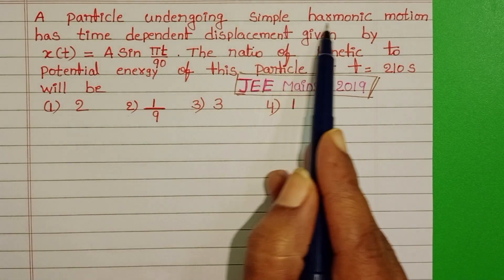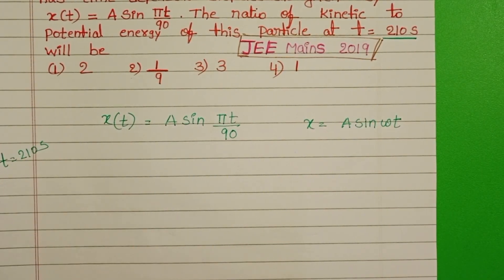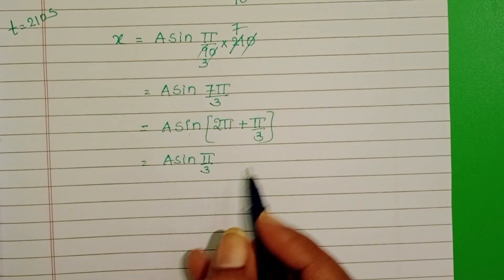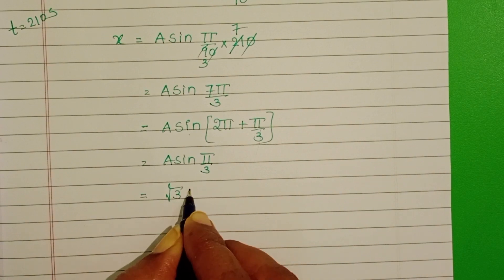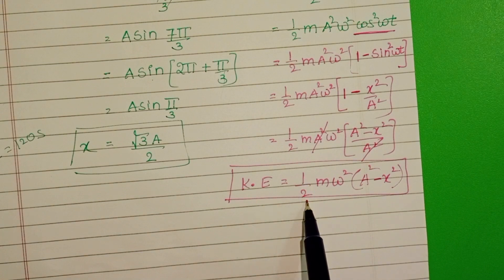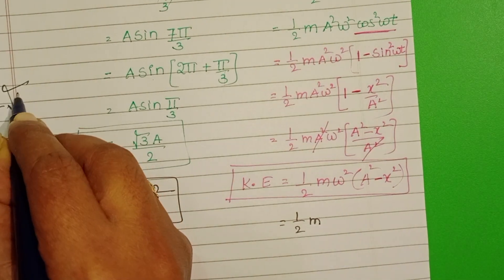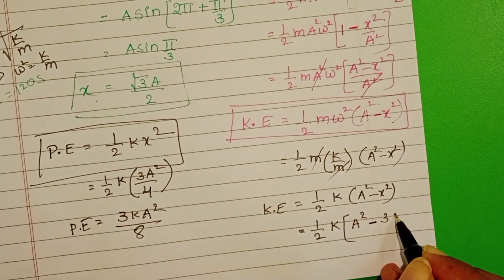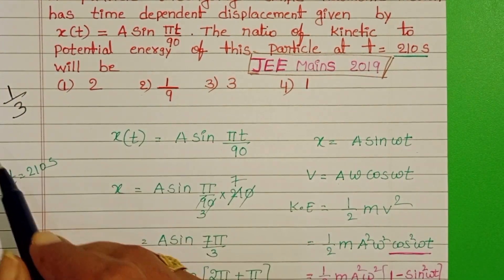A particle undergoing simple harmonic motion has time dependent displacement given by x(t) = A sinπt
A particle undergoing simple harmonic motion has time dependent displacement given by x(t) = Asinπt. The ratio of kinetic to potential energy of this particle at t= 210s will be
2019 JEE MAINS PHYSICS NUMERICAL ON OSCILLATION